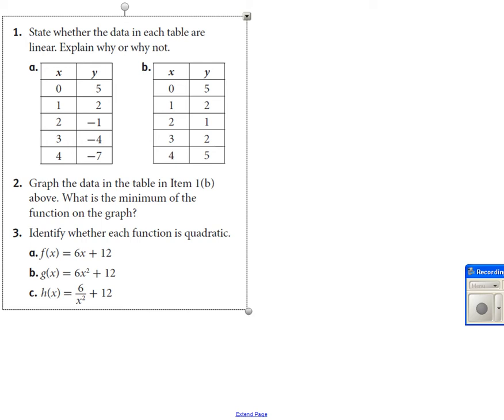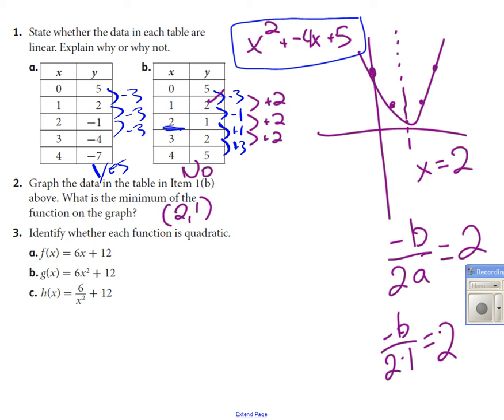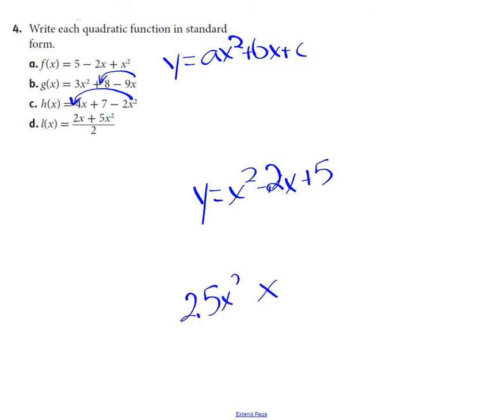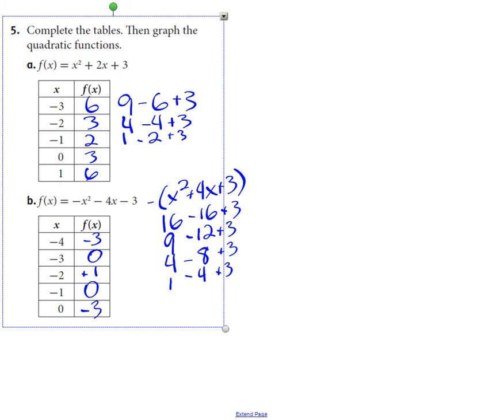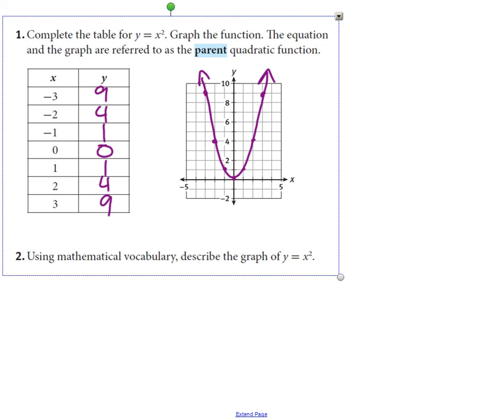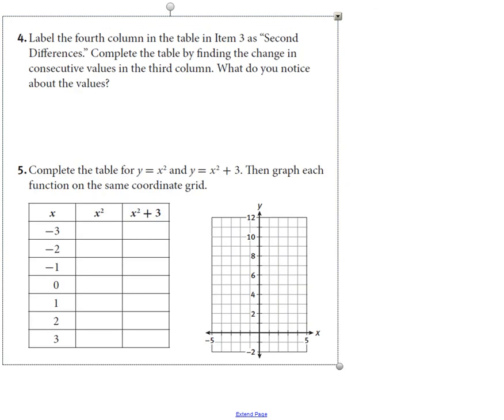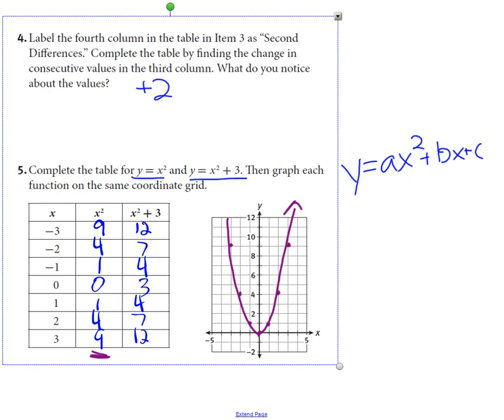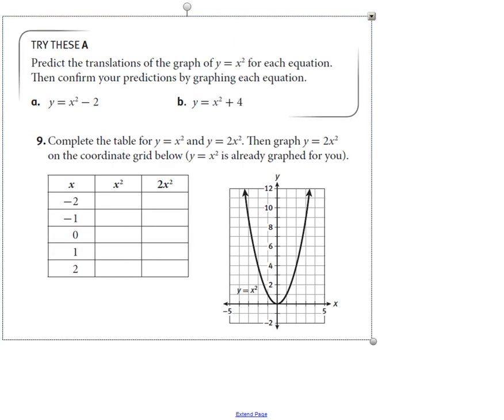Quality Quadratic Questions part 2